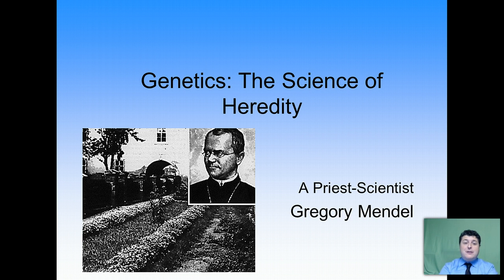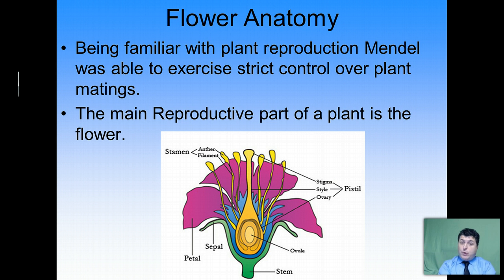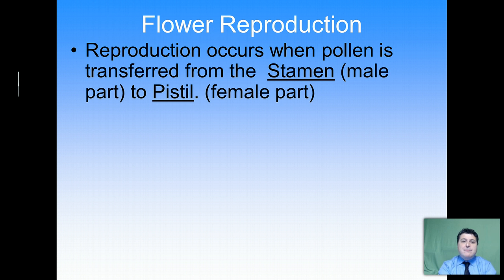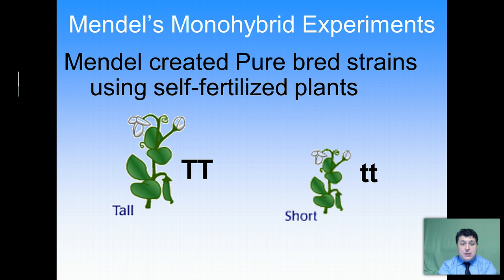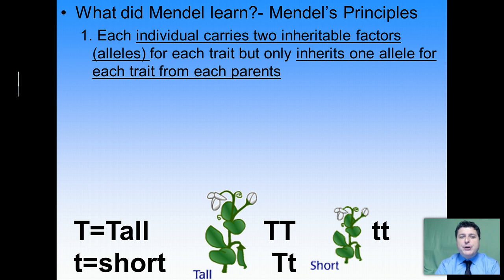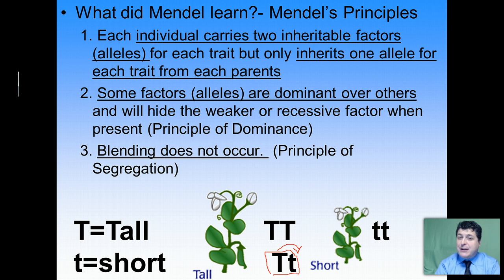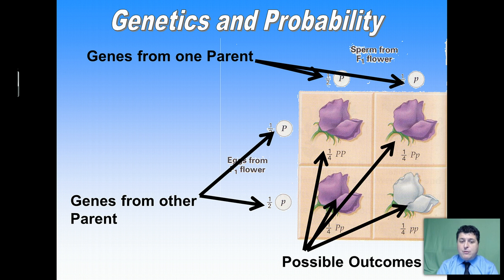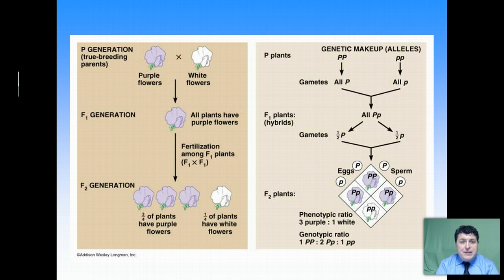Principles of Genetics:Mendel and Punnett Squares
Notes on Principles of Genetics. In these notes we will learn how Mendel influenced our fundemental understandings of genetics and how we can use Punnett Squares to further our understanding of the inheritance of traits.